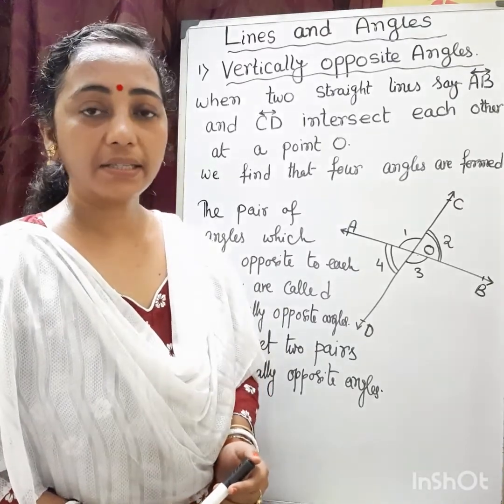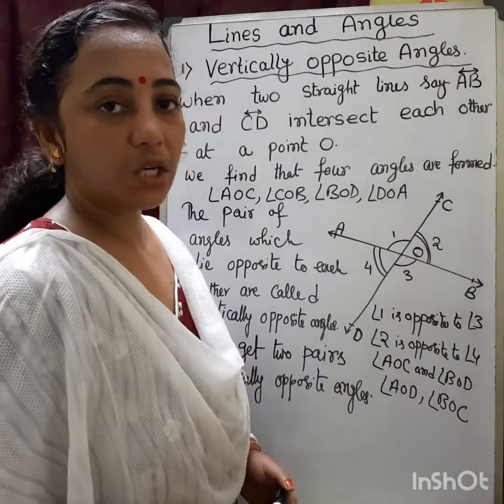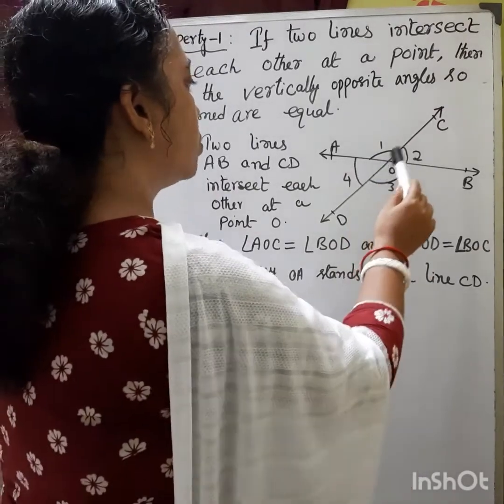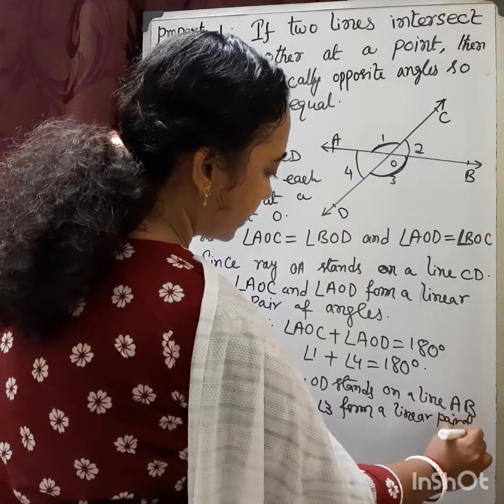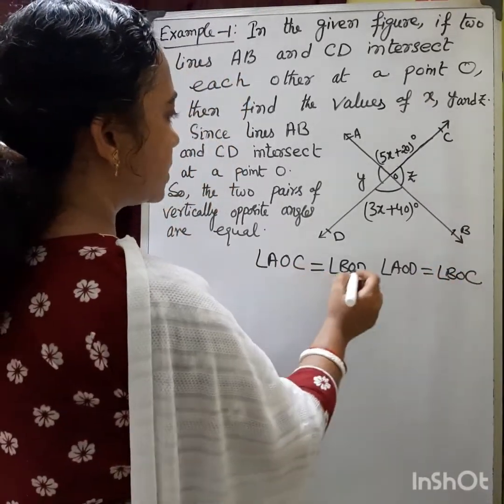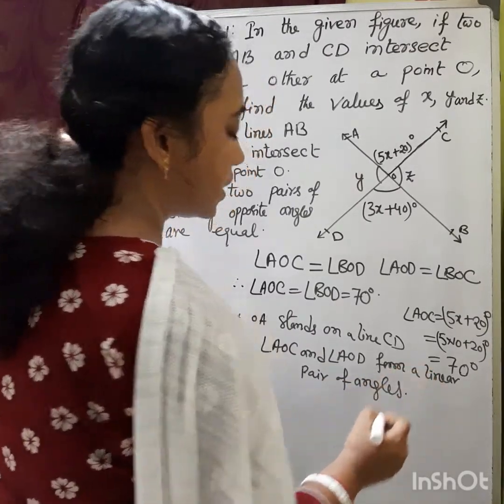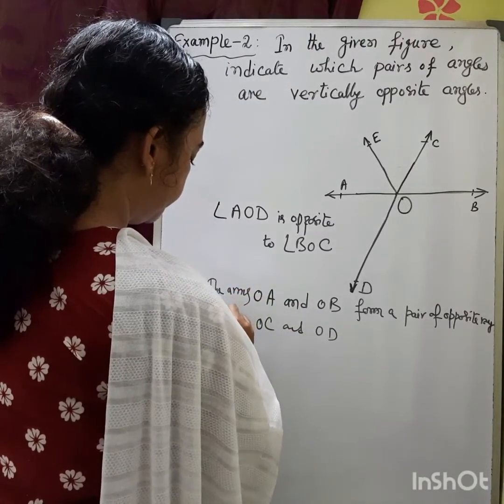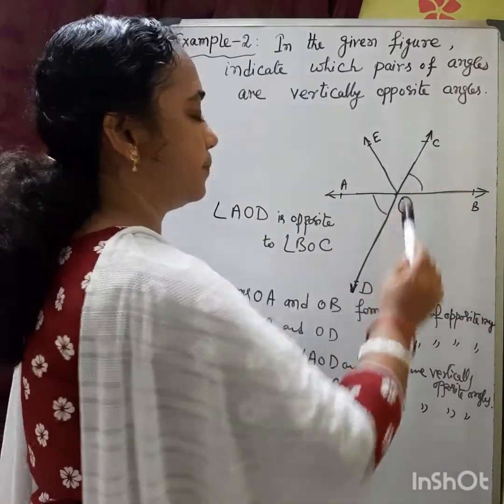Lines And Angles Vertically opposite Angles class VII Mathematics